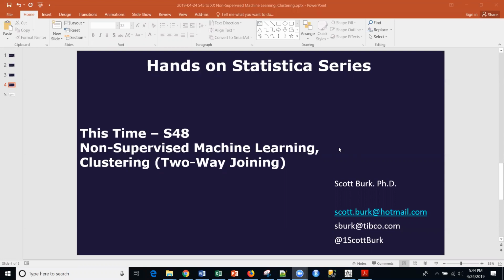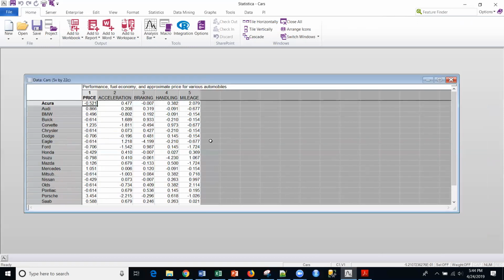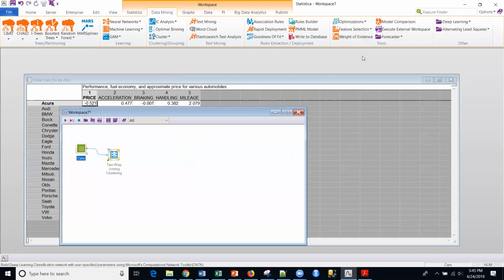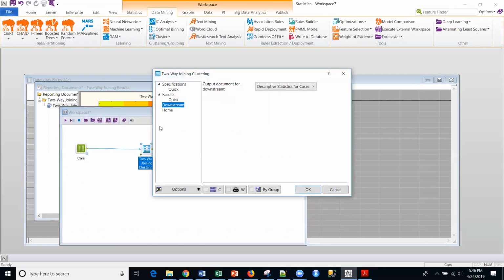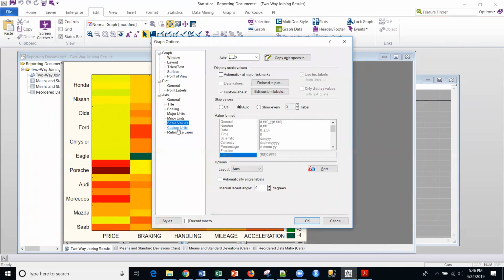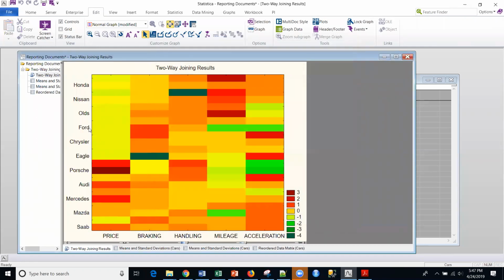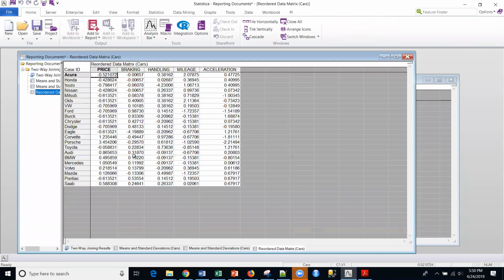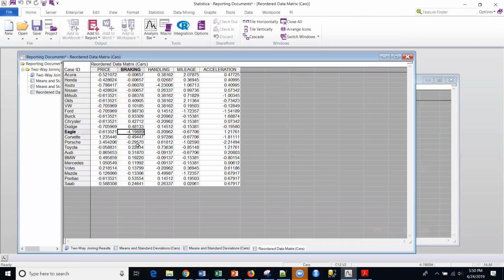S48 Non Supervised Machine Learning, Clustering Two Way Joining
Whether you are an Analytics Manager, Data Scientist, Analyst or Engineer you will love Statistica.  This short video provides an introduction to non-supervised learning.  Specifically, a clustering method called Two-Way Joining.  This video is meant to be a useful reference.  Brief, easy instructions.